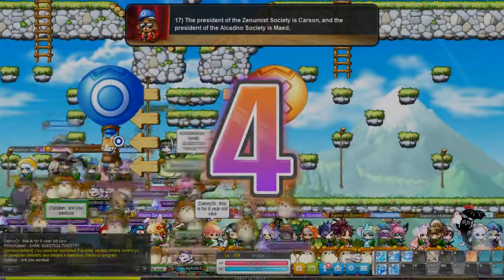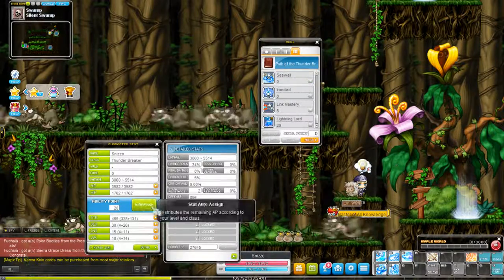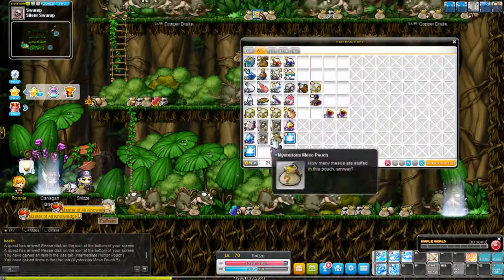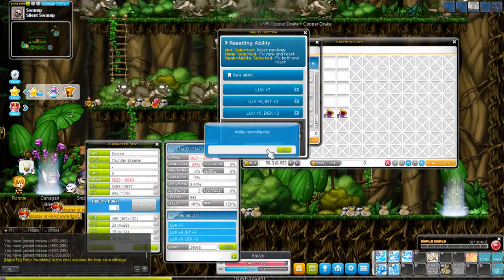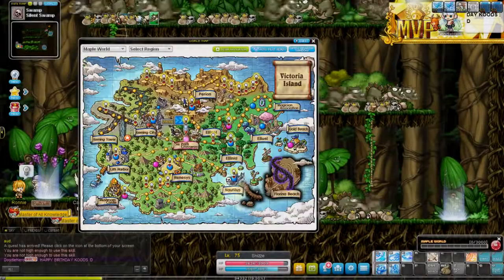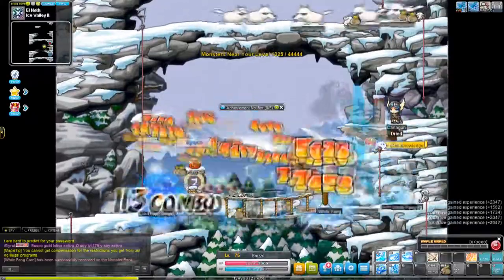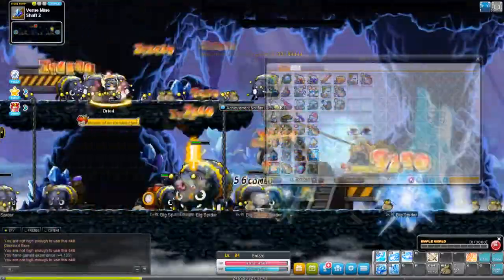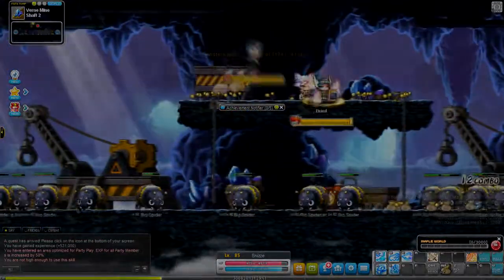Maplestory Solo Reboot: Episode 3 | Inner Ability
🌟 IGN: Snizze
🌟 Class: ThunderBreaker